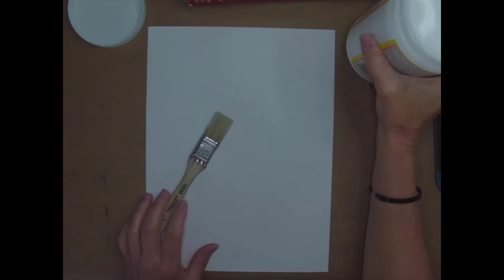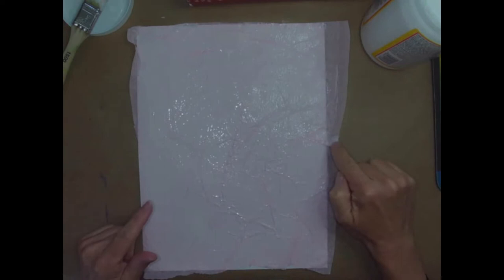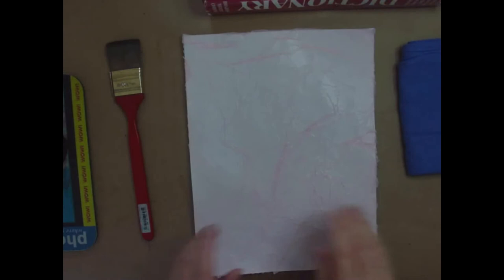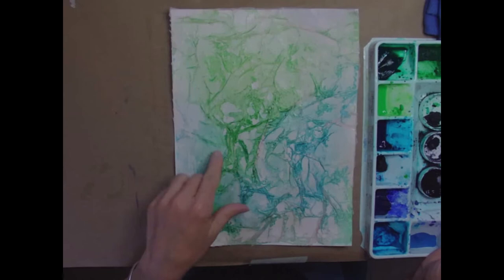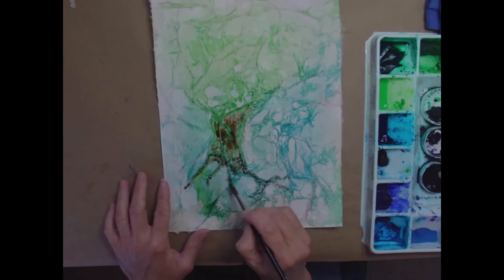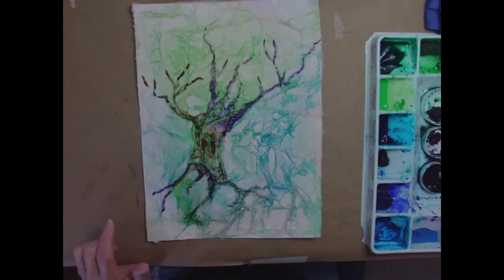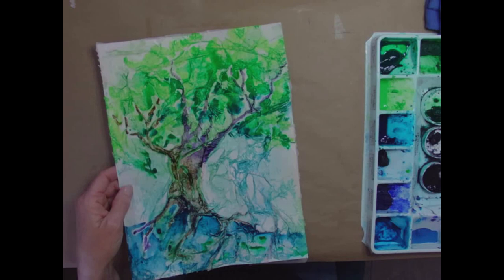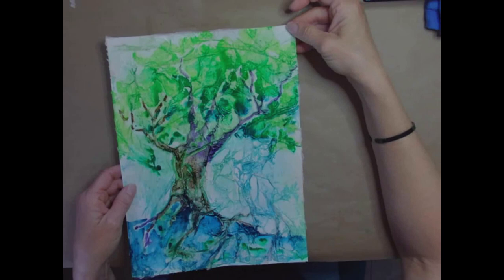Tissue Trees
Ms. Blanchfield shows students how to paint watercolor on tissue paper for an interesting, wrinkly effect.